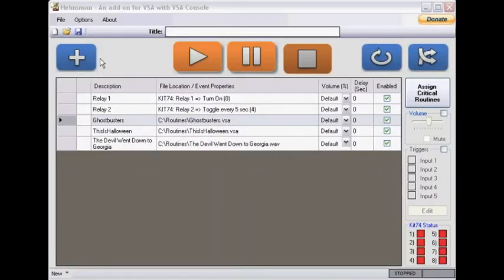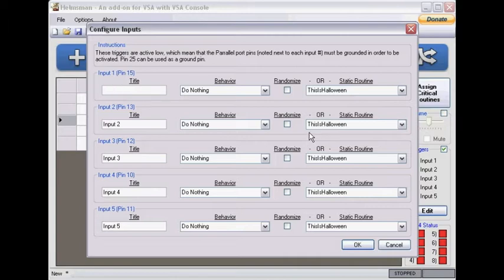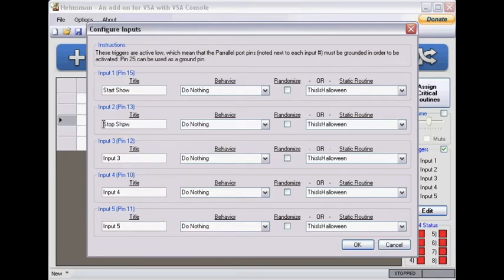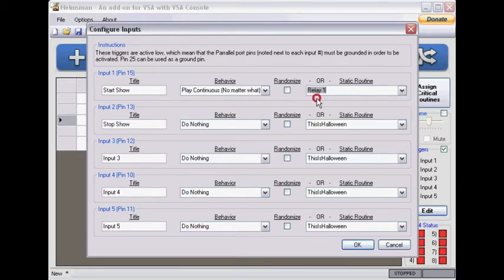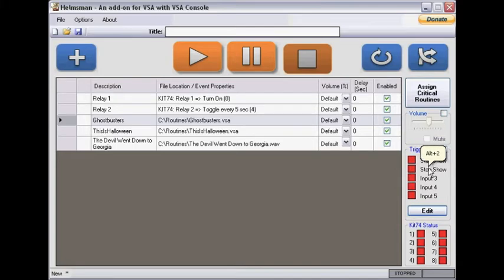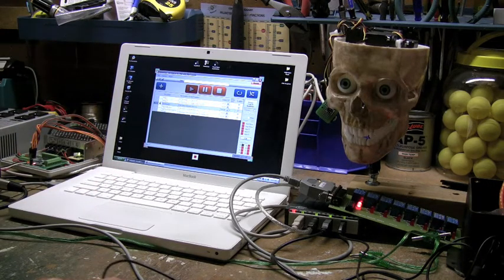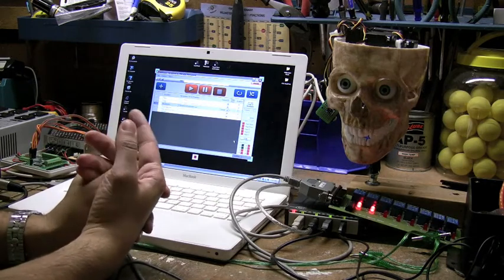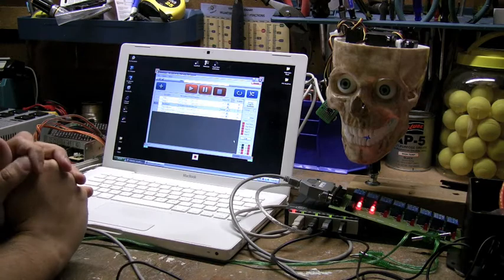Helmsman - Tutorial - Part 3 (Triggers)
MonkeyBasic Tutorial Helmsman VSA 3axis 3-axis skull Halloween Animatronics Servo Relay Motion Capture